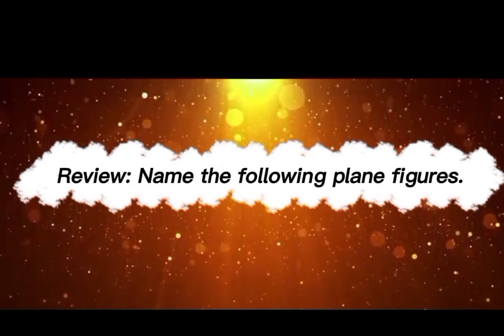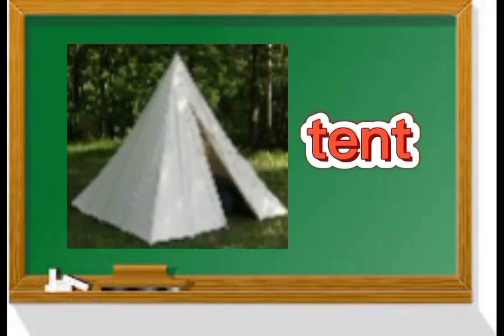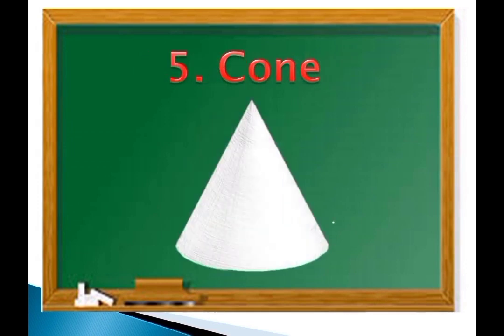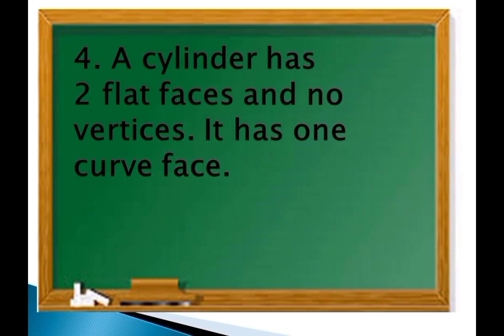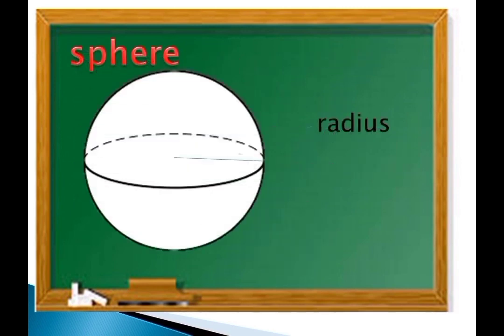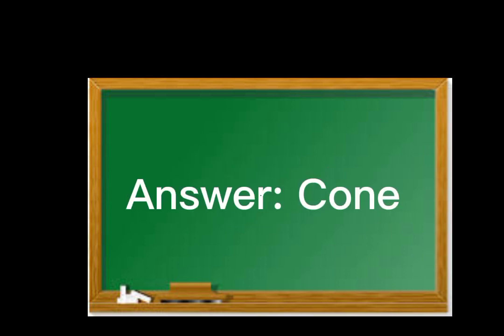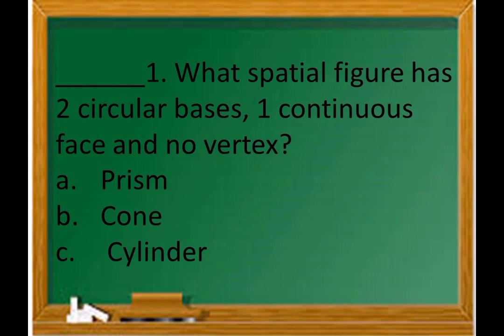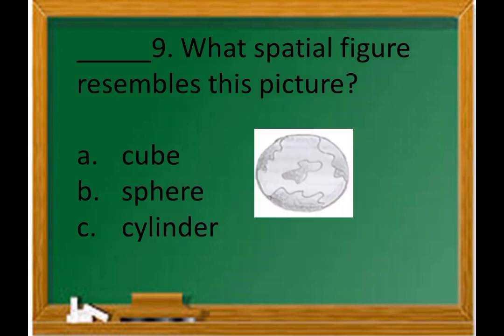SOLID FIGURES- Grade 6 Quarter 3 Week 1- Edna Acob